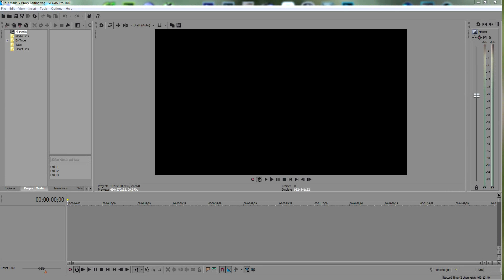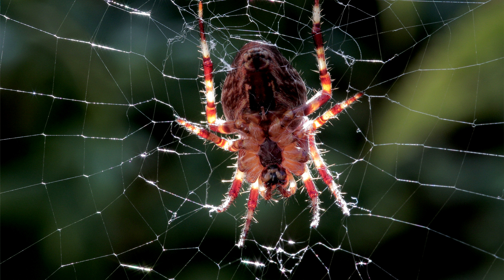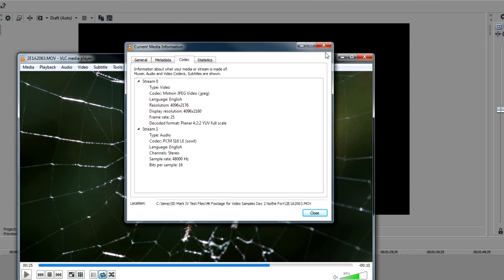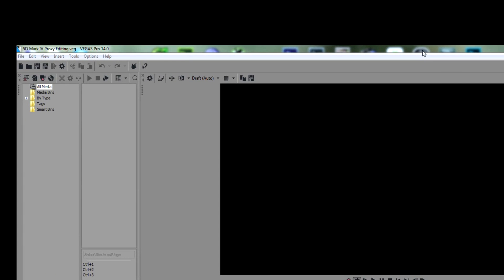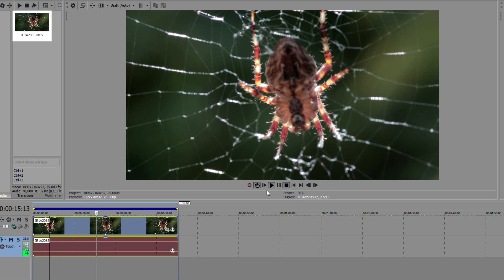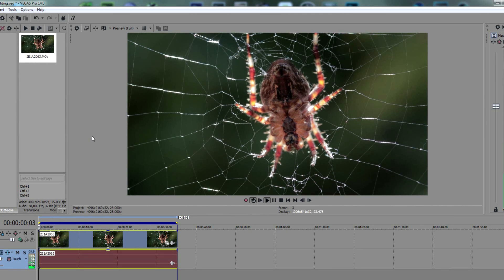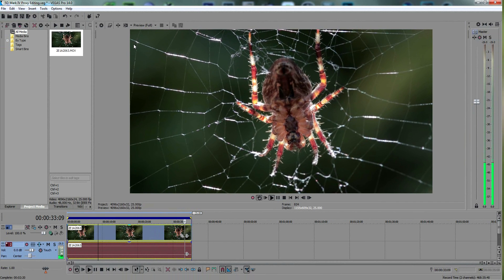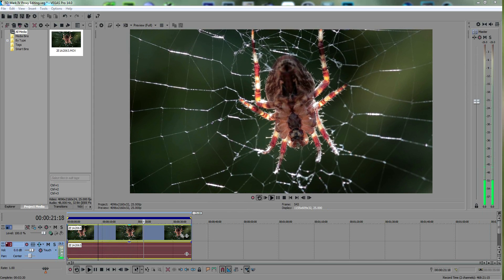Canon EOS 5D Mark IV - Smooth Proxy Editing 4K in Sony Vegas Pro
How to deal with the huge MJPEG files when editing...

In this video I show you how proxy editing in Sony Vegas Pro can help to speed up the processing of large, MJPEG Canon EOS 5D Mark IV 4K video files.

The other alternative in dealing with these humongous files is to transcode them out to another codec such as Apple Pro Res but this way could be quicker depending on your machine and if your editing software can do proxies.

After an incredibly constructive comment from the wonderful Jim Jones below, I thought I would include my PC specs so you know what I am working with...might help, might not.

PC is 2 1/2 years old now but still pretty good:

Case: CORSAIR OBSIDIAN SERIES™ 750D FULL TOWER CASE

Processor: (CPU) Intel® Core™i7 Eight Core Processor Extreme i7-5960X (3.0GHz) 20MB Cache

Motherboard: ASUS® RAMPAGE V EXTREME: ATX, HSW-E CPU, USB 3.0, SATA 6 GB/s

Memory (RAM): 32GB KINGSTON HYPER-X PREDATOR QUAD-DDR4 3000MHz X.M.P (8 x 4GB)

Graphics Card: 4GB NVIDIA GEFORCE GTX 980 - 1 DVI, 1 HDMI, 3 DP - 3D Vision Ready

1st Hard Disk: 1TB Samsung 840 EVO SSD, SATA 6Gb/s (upto 540MB/sR | 520MB/sW)

2nd Hard Disk: 250GB Samsung 840 EVO SSD, SATA 6Gb/s (upto 540MB/sR | 520MB/sW)

DVD/BLU-RAY Drive: 16x BLU-RAY WRITER DRIVE, 16x DVD ±R/±RW

Power Supply: CORSAIR 750W CS SERIES™ MODULAR 80 PLUS® GOLD, ULTRA QUIET

Processor Cooling: Corsair H60 Hydro Series High Performance CPU Cooler

Thermal Paste: ARCTIC MX-4 EXTREME THERMAL CONDUCTIVITY COMPOUND

Sound Card: Creative Sound Blaster Zx 5.1 PCI-E Soundcard
Wireless/Wired Networking: DUAL-BAND WIRELESS 802.11N 450Mbps PCI-E CARD

USB Options: MIN. 2 x USB 3.0 & 6 x USB 2.0 PORTS @ BACK PANEL + MIN. 2 FRONT PORTS